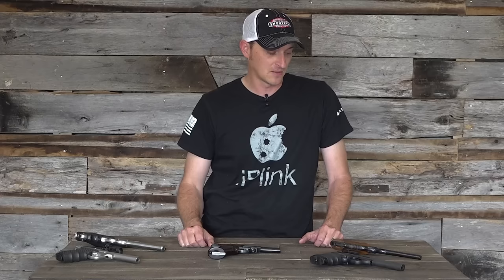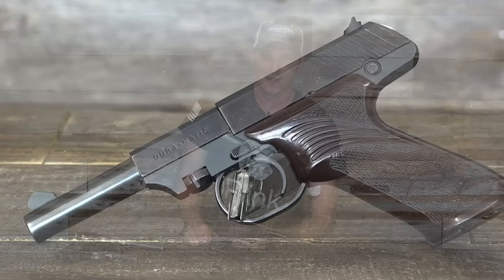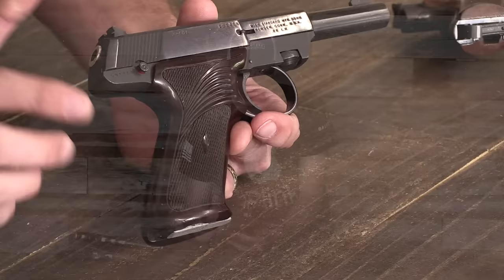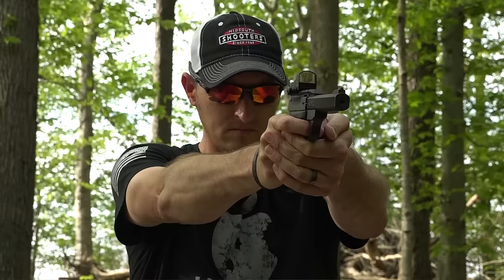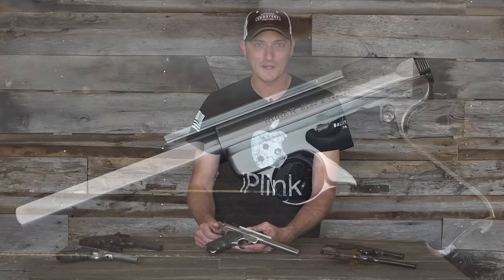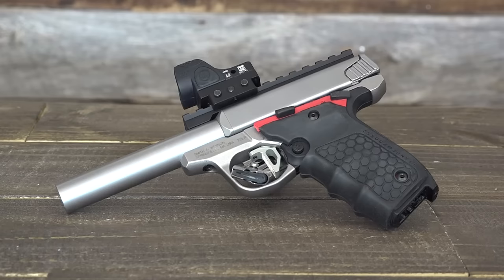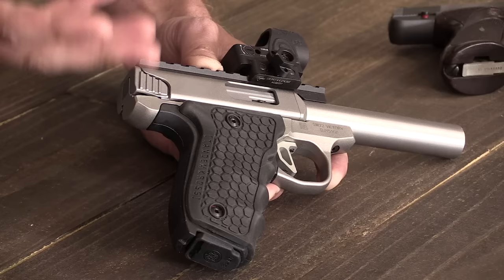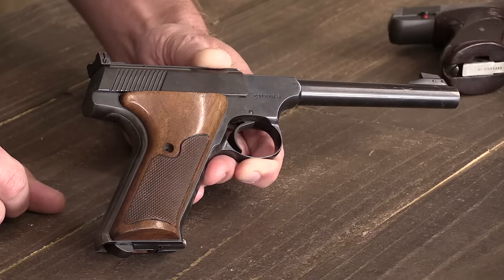Top 5 22lr Target Pistols